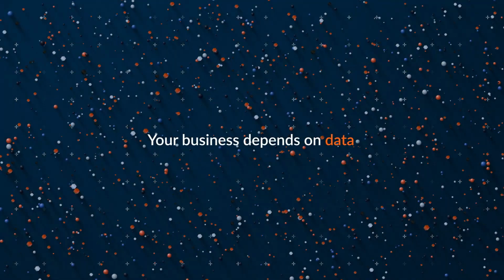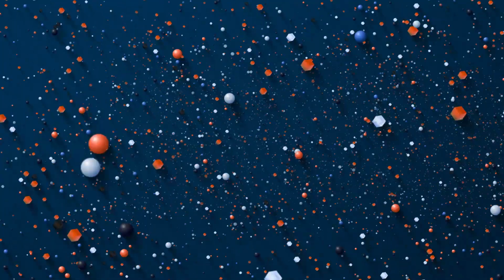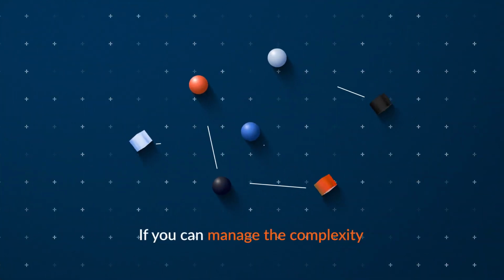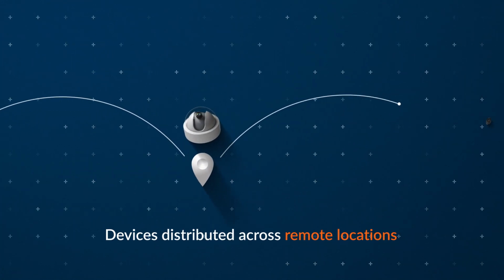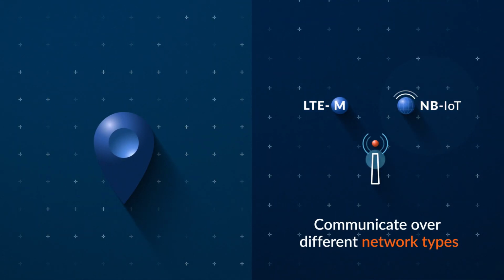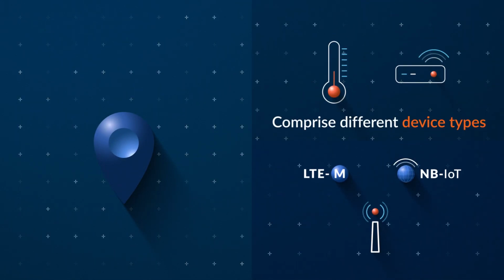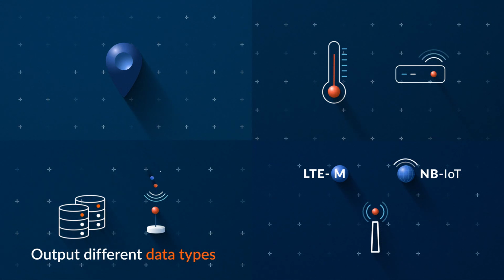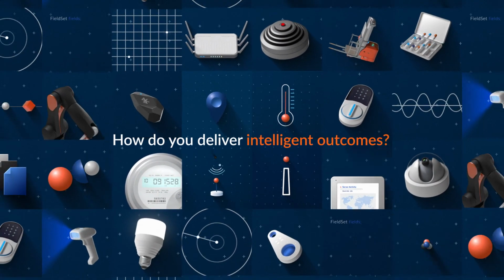The Pelion IoT Platform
The Pelion IoT Platform is a secure and flexible foundation of IoT services for connectivity, device, and data management. It abstracts away IoT complexity so that you can leverage IoT data to drive competitive advantage.